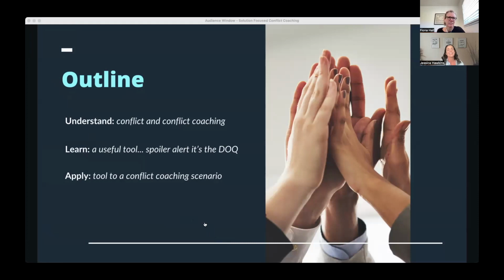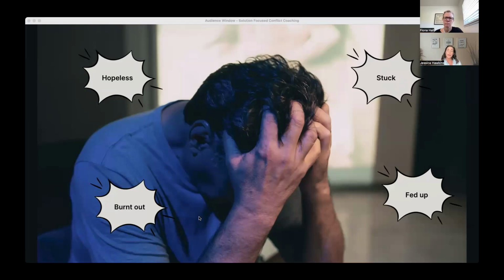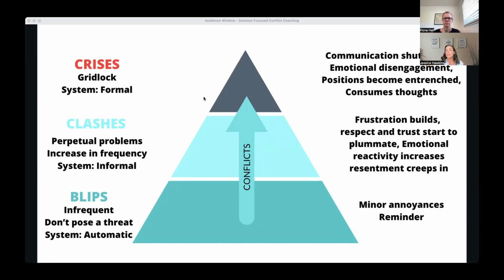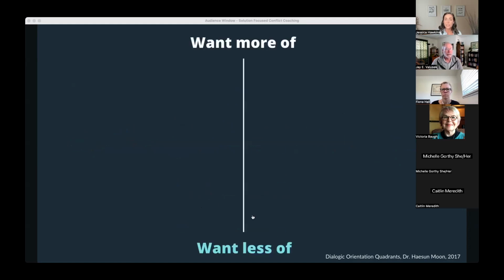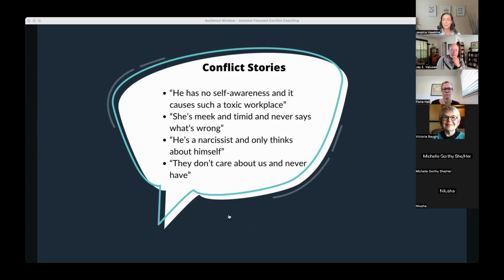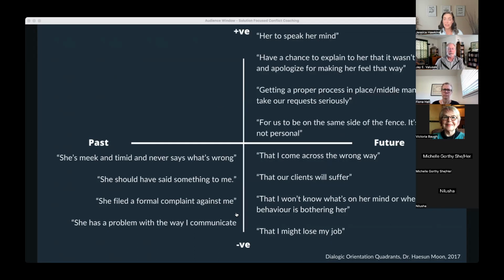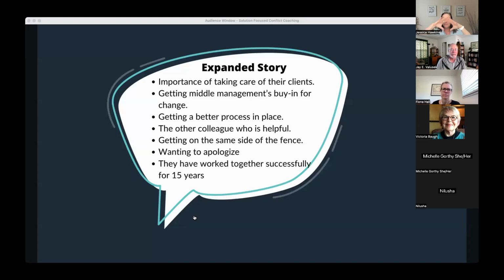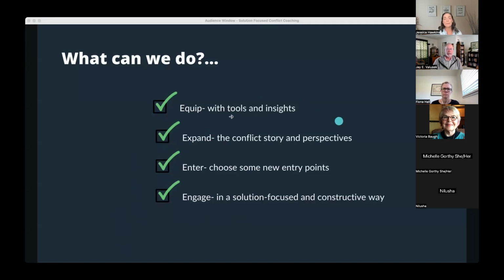Jessica Hawkins, Solution-Focused Conflict Coaching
With Jessica Hawkins

Conflict coaching is a one-on-one or group process where a trained professional helps individuals prepare for a specific conflict conversation and gain skills to handle interpersonal conflicts more constructively.

In this workshop, we will explore a solution-focused approach to conflict coaching through the four lenses of Dr. Haesun Moon’s Dialogic Orientation Quadrants (DOQ): The Troubled Past, The Fearful Future, The Preferred Future, and The Resourceful Past.

We will engage with three essential steps to support clients in gaining fresh perspectives and enhancing their conflict competence.

Specifically, we'll explore how to:

-- 'Expand': Open up a broader perspective of the conflict story.
-- 'Enter': Identify new entry points into the conflict conversation.
-- 'Engage': Navigate delicate conversations with agility and a solution-focused mindset.

Bio
Jessica Hawkins, M.A., ACC, is a Conflict Coach, Workplace Mediator, and Solution-Focused Practitioner. Passionate about reframing interpersonal conflict, Jessica embraces uncertainty and discomfort as avenues for constructive change. Her research at the UNESCO Chair for Peace Studies, University of Innsbruck, explores the intersection between Solution-Focused Dialogue and Conflict Transformation.
With an Honours Degree in Psychology from Concordia University and a Master’s in Conflict Transformation from the University of Innsbruck, Jessica integrates cutting-edge research and practices, empowering individuals and groups to develop their conflict competence, navigate difficult conversations, and manage intense emotions.